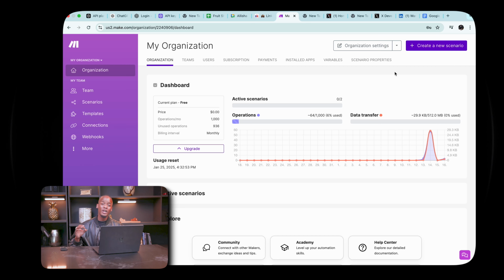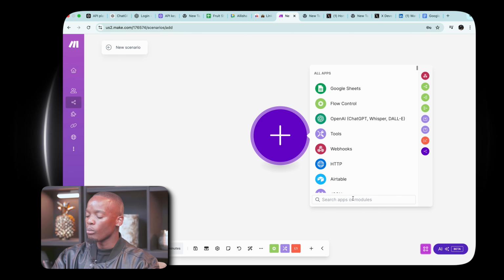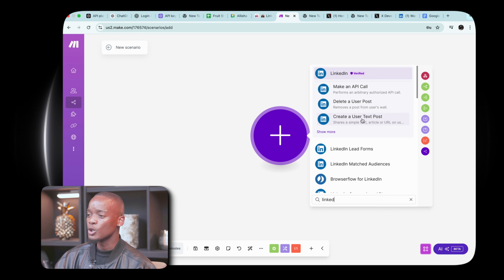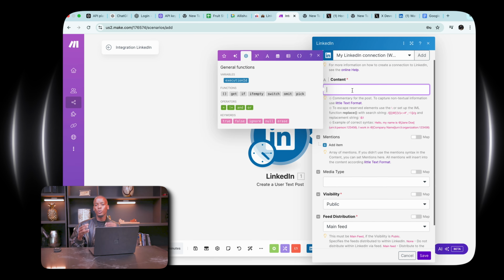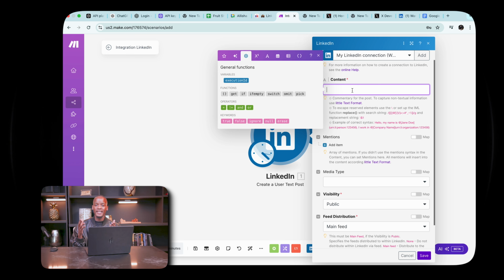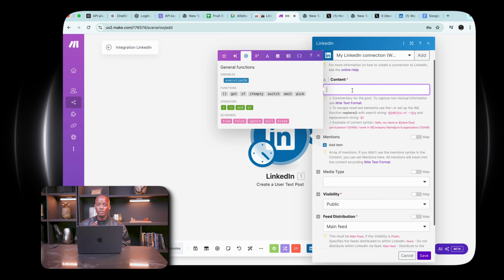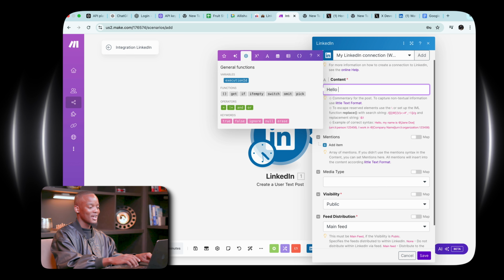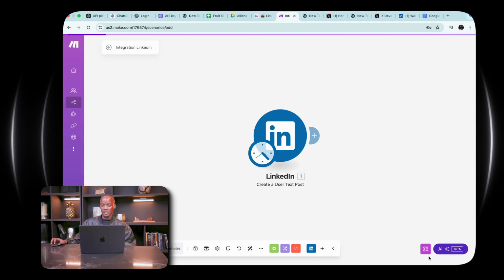LinkedIn Automation: Get 10x More Connections!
Easy to supercharge your LinkedIn networking and save time?  In this tutorial, I'll walk you through the simple process of connecting your LinkedIn account to Make, a powerful automation platform.

Learn how to:

Effortlessly connect LinkedIn to Make:
Automate LinkedIn actions: Discover how to automatically send connection requests, share posts to your profile or company page, and engage with your network.
Build powerful workflows: We"ll demonstrate how to create Make scenarios that trigger actions based on LinkedIn events, like receiving a new connection or message.
Boost your productivity: Say goodbye to manual tasks and hello to automated LinkedIn magic!
This tutorial is perfect for:

Business owners: Streamline your lead generation and outreach.
Marketers: Amplify your content distribution and social engagement.
Anyone looking to save time and maximise their LinkedIn presence.